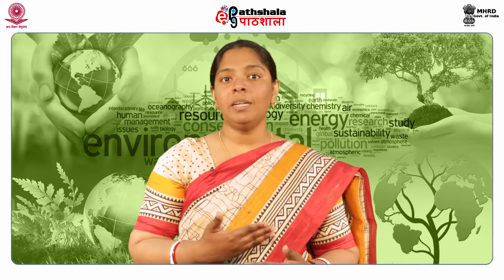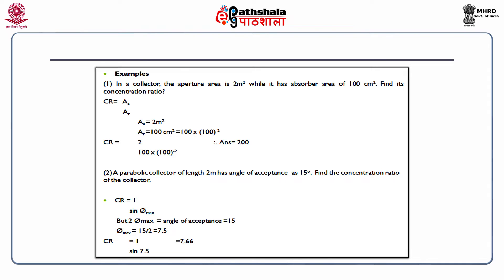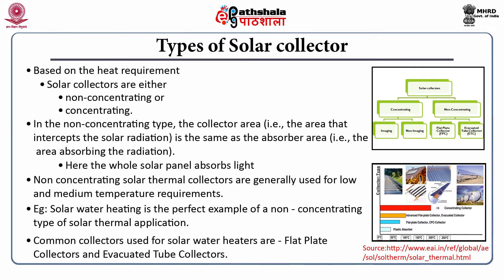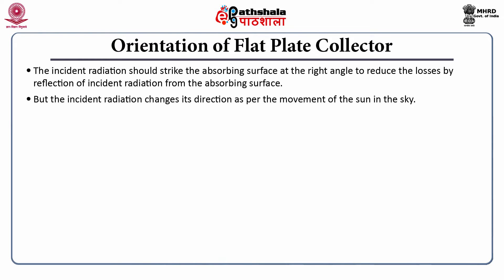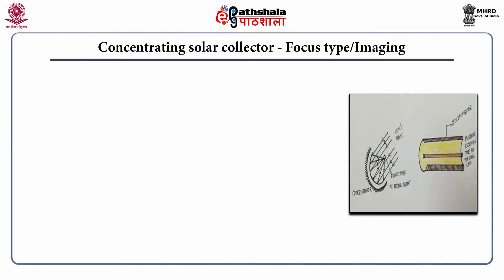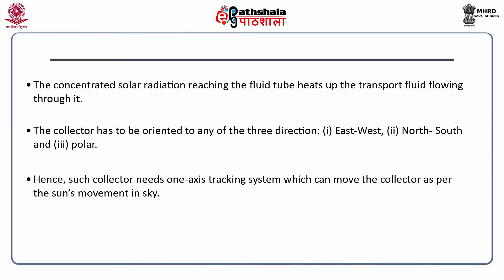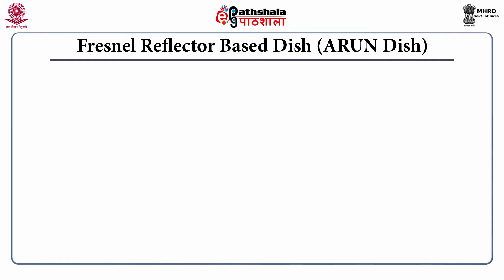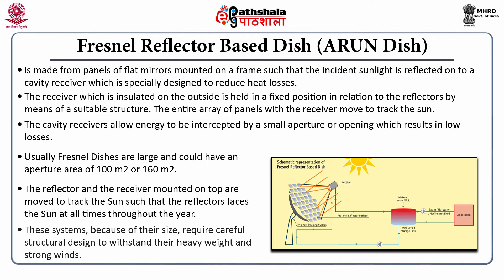Solar Collectors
Subject:Environmental Sciences